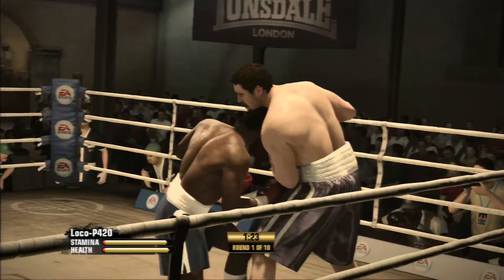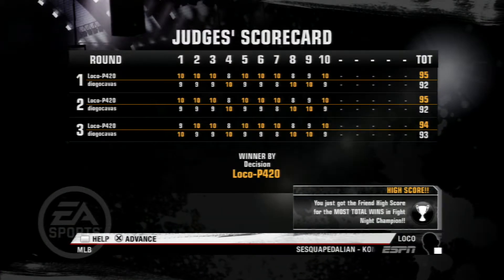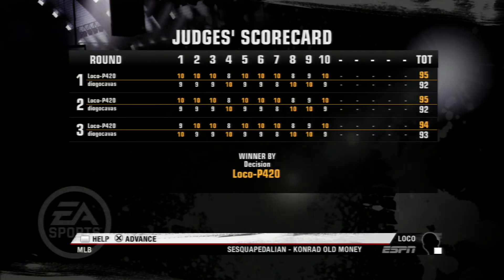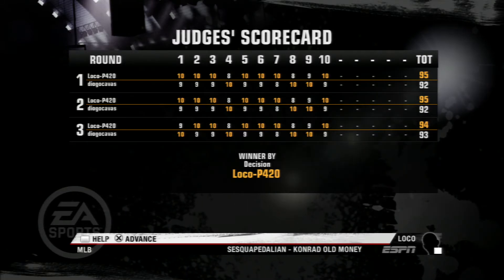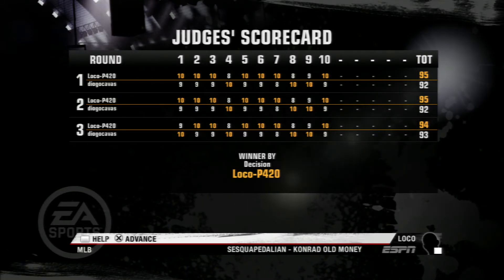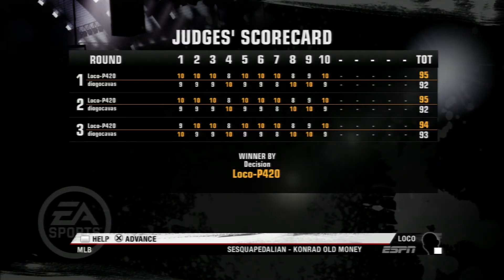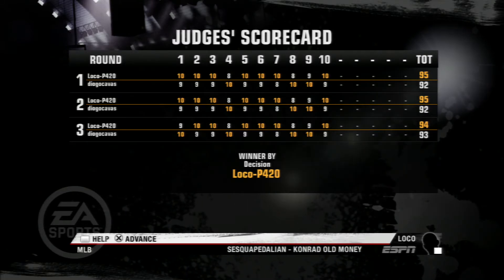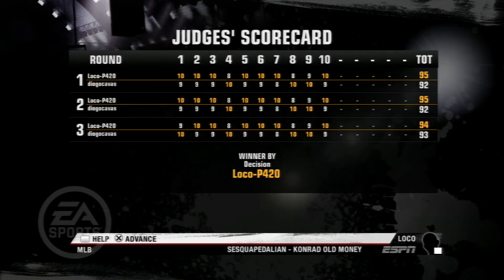Frasier Vs Cooper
Good Fught No commentary just a good fight